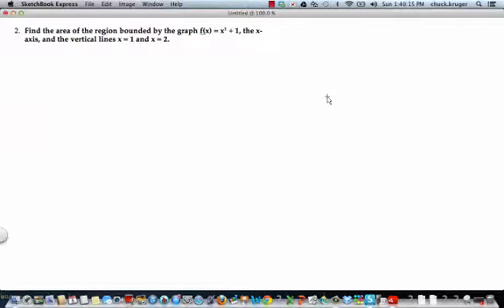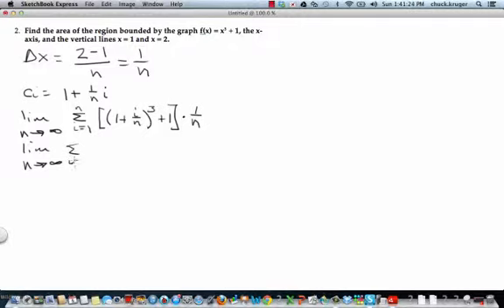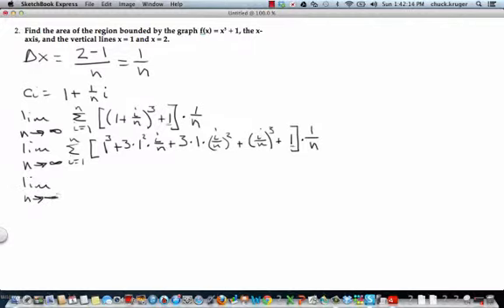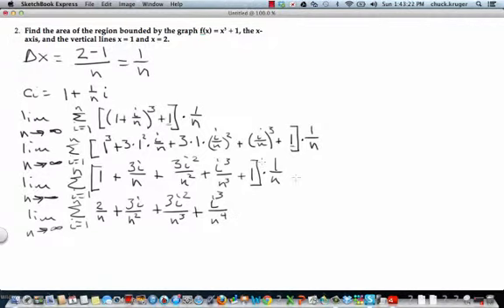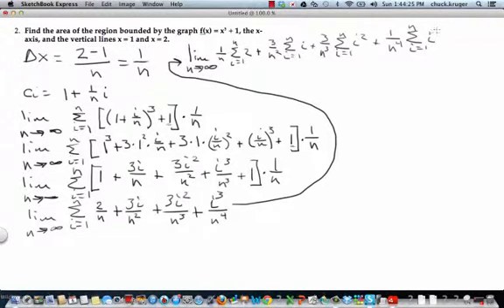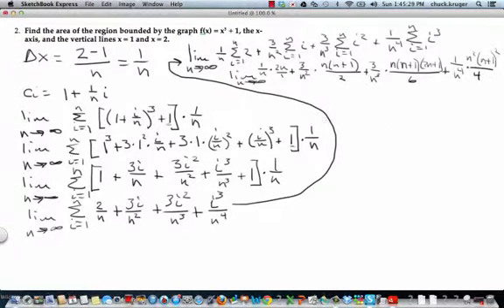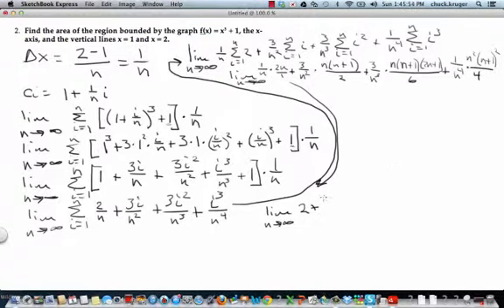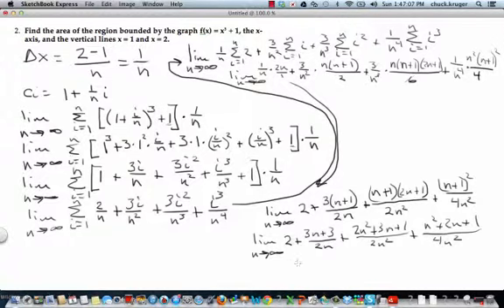Section 4 2 Area Notes Example 2